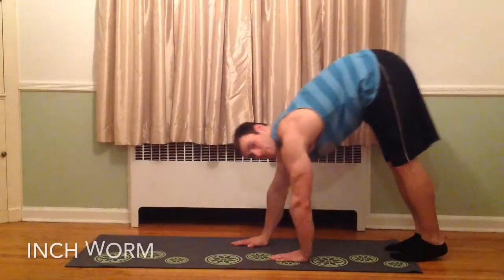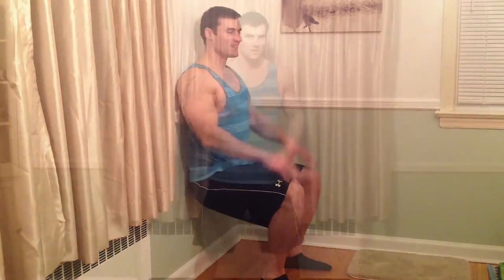Get Off Your Booteus With Gluteus - Week 3 Workout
Get Off Your Booteus With Gluteus, bringing you another at home workout. It will definitely get your heart pumping! Thanks you checking out my workout, keep going hard and the results will come!  Circuit 1: Scissor Kicks, Frog Kicks, Bicycle Crunch- Circuit 2: Fire Hydrants, Inch Worm, Jumping Jacks-Circuit 3: Arm Circles, Wall Sits Punches- Finisher: High Knees        Music: Rusko-Woo Boost